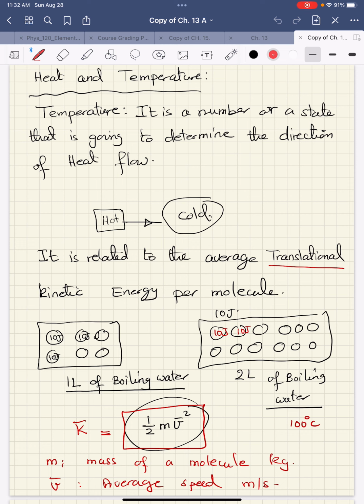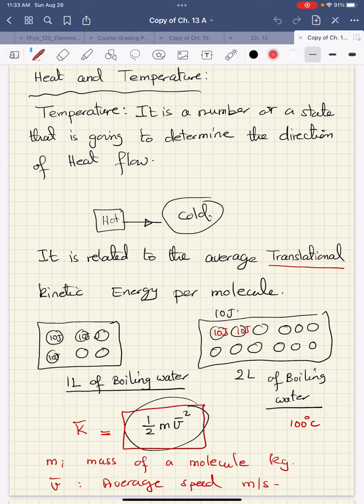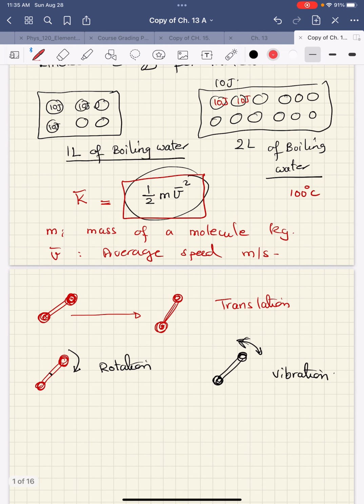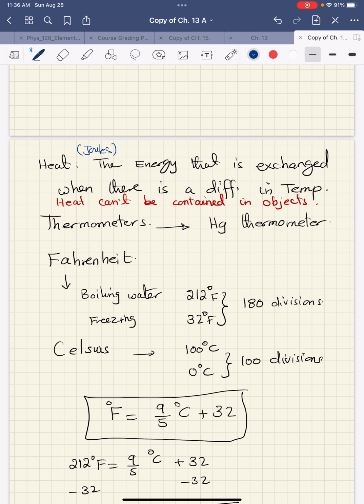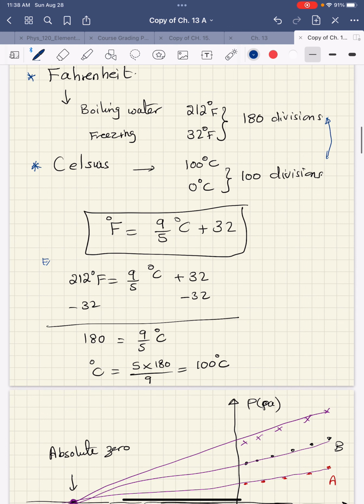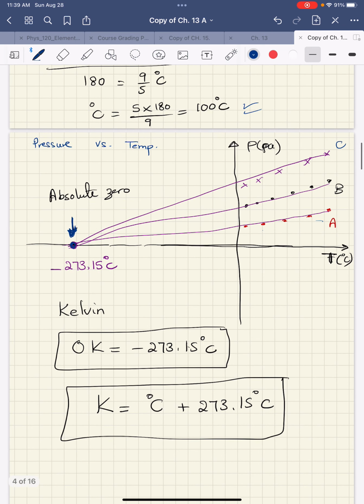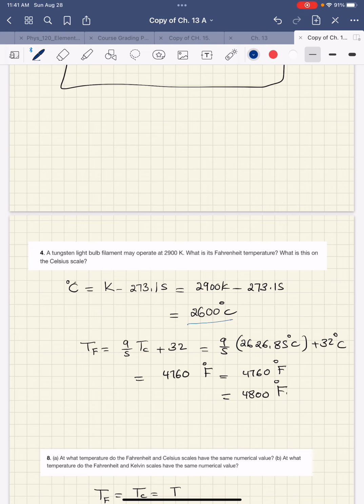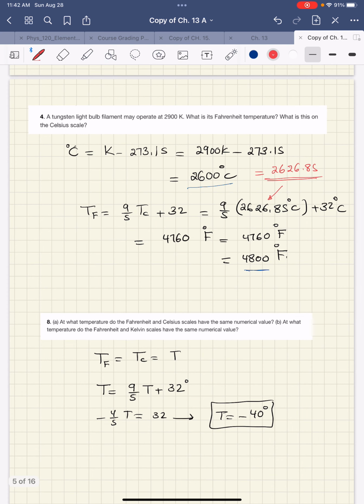Chapter 13 A